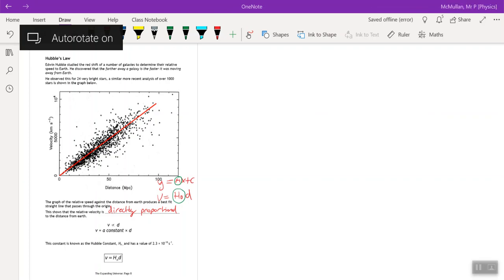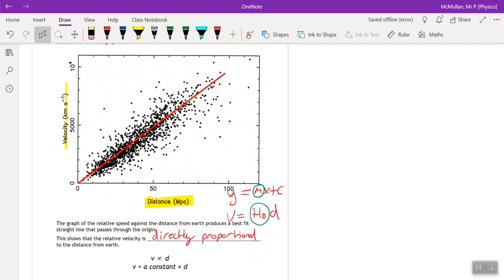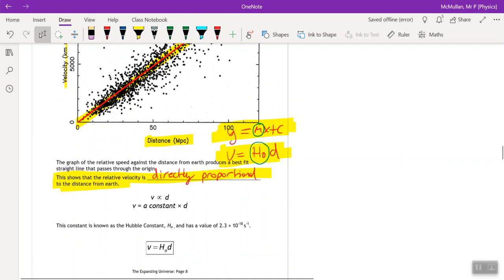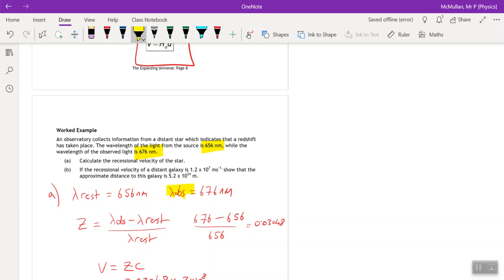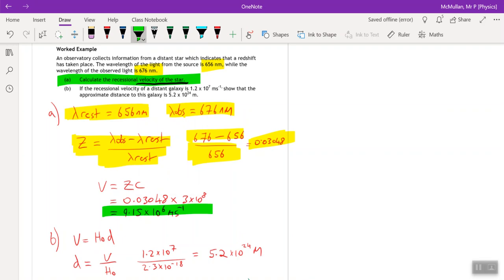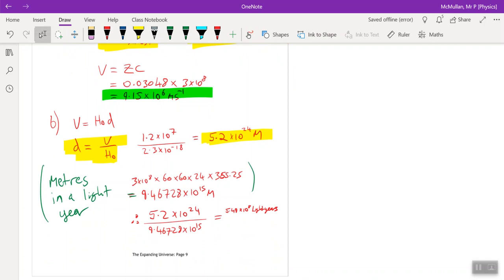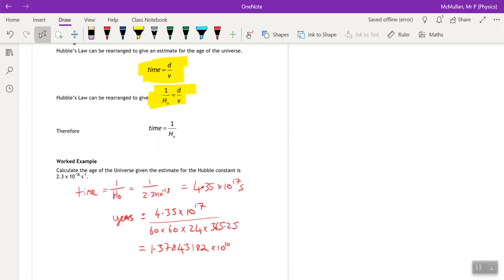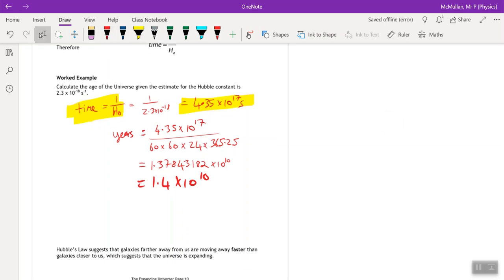Higher Hubble Law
Hubble's equation